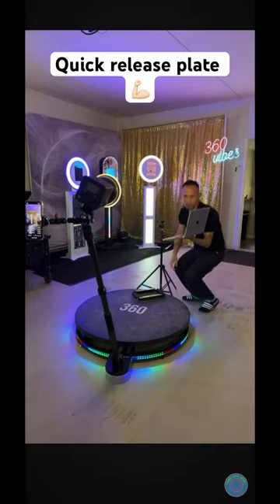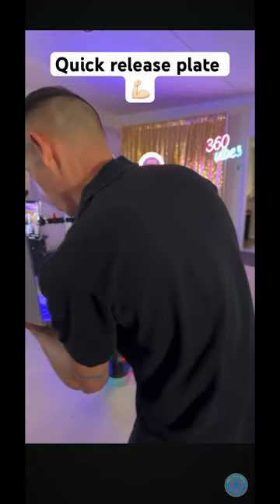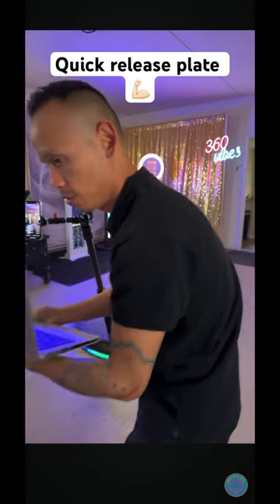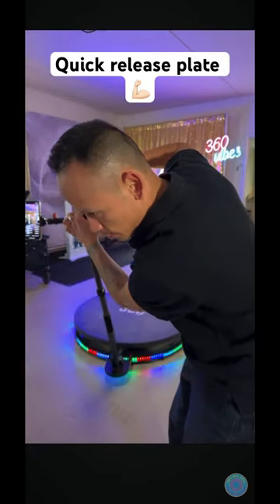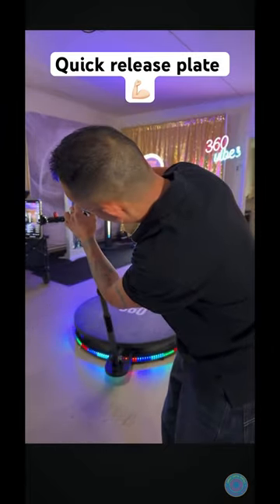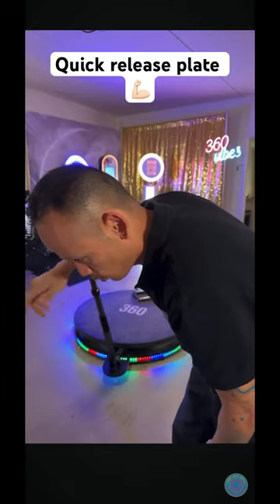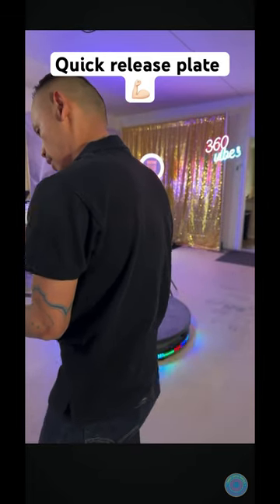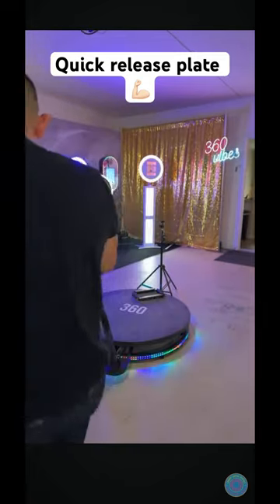￼ I use quick release plates💪🏻￼